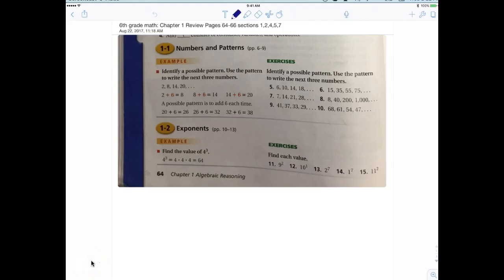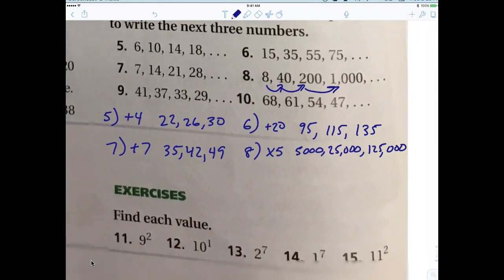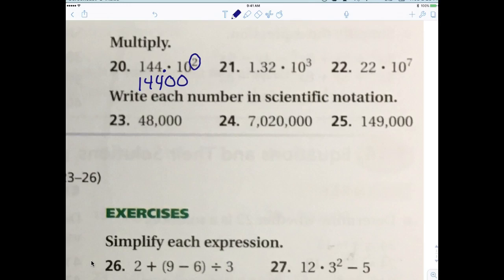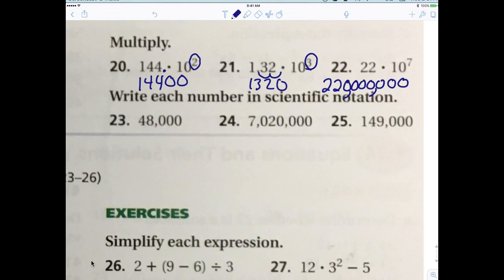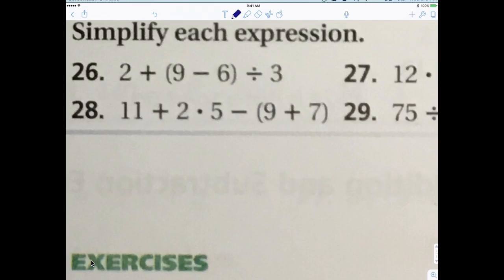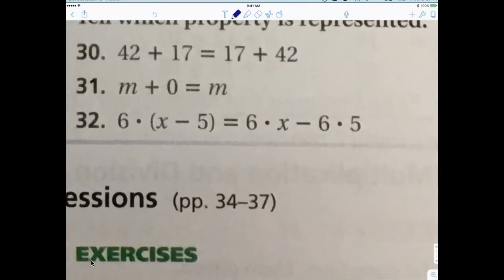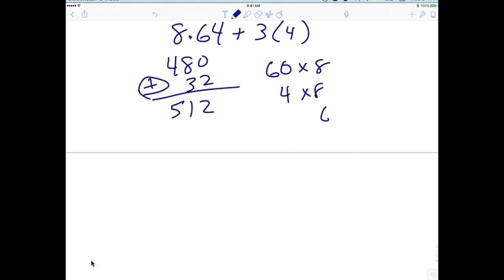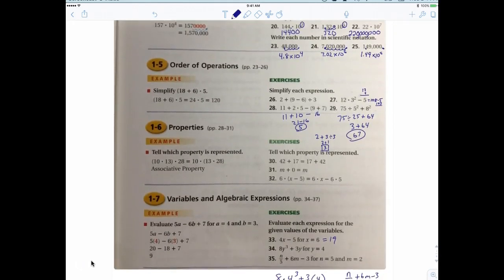6th grade Chapter 1 Review(1:1,2,4,5,7)